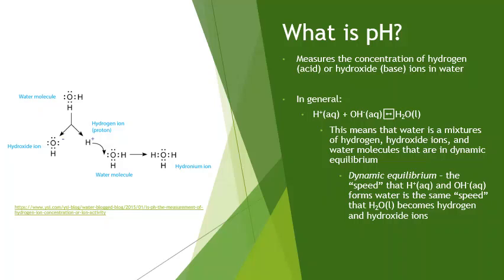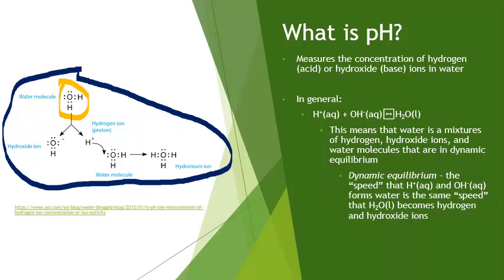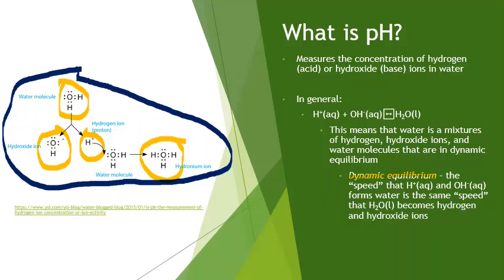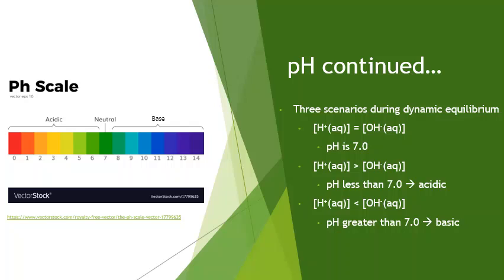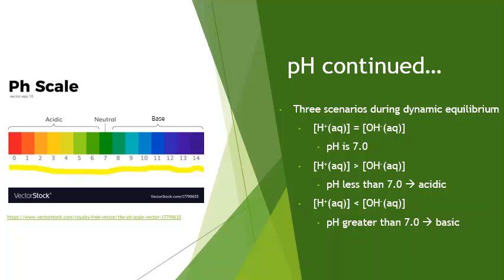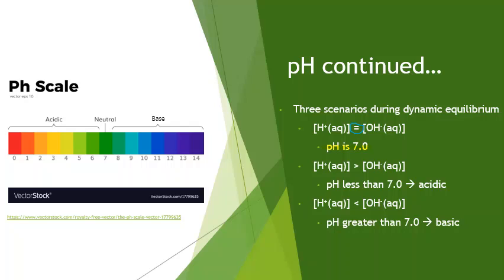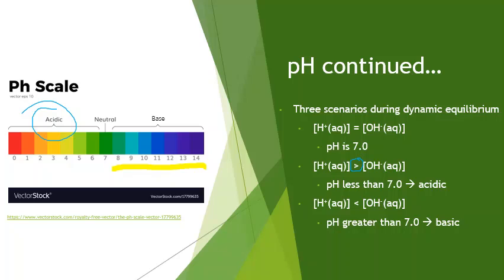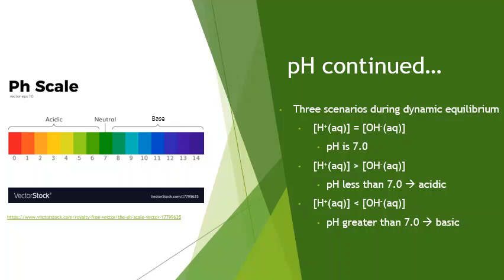pH Part 01 Introduction to Water Quality pH DO Temp Turbidity Trim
Part 1 of our pH lecture. I recorded this slide show so that everyone is able to follow along while viewing the slides. It has the same information shared during our lecture.